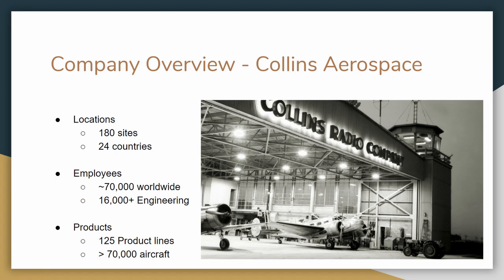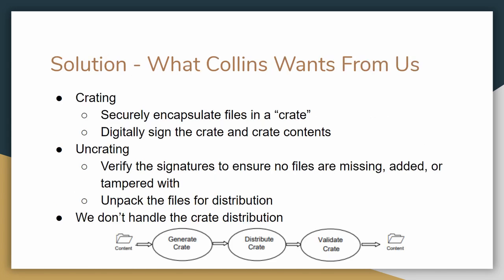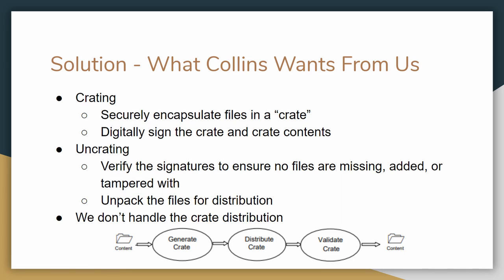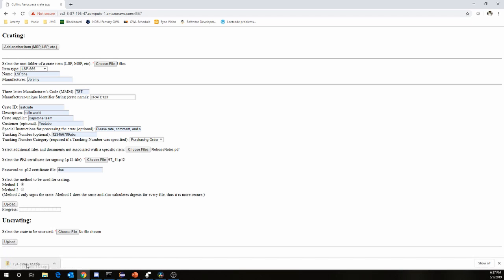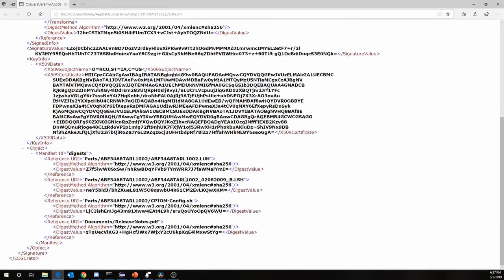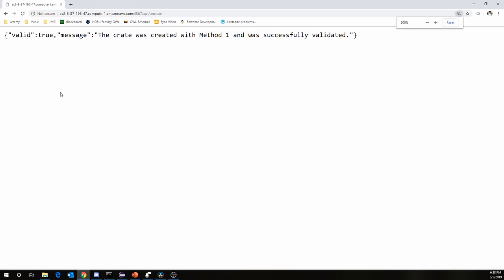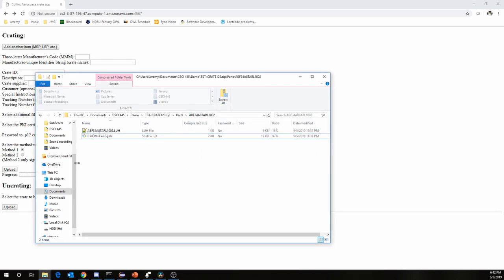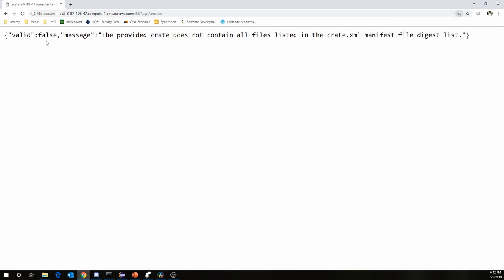Collins Aerospa 2019 Three minute short video